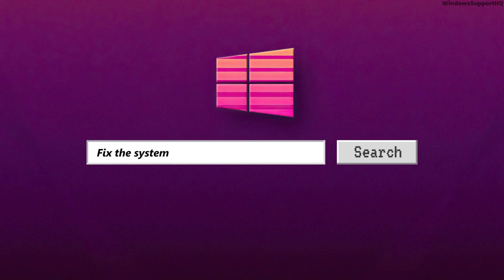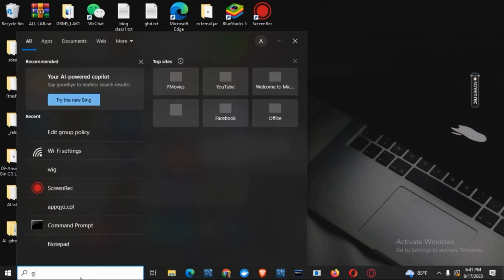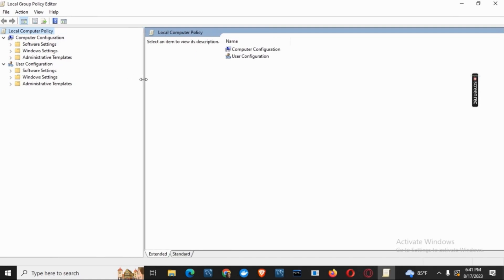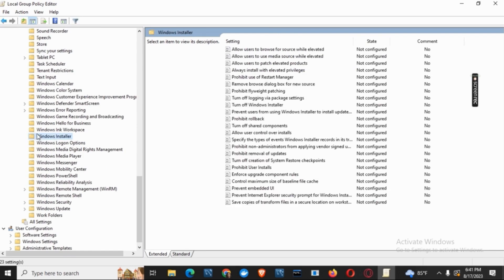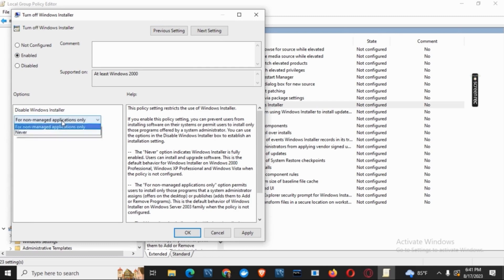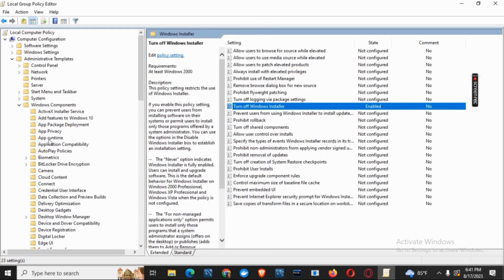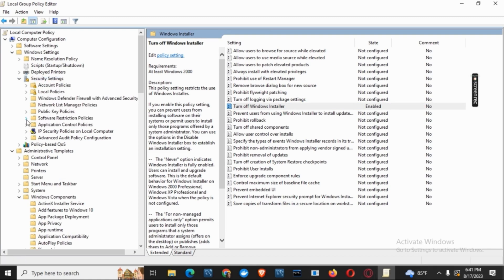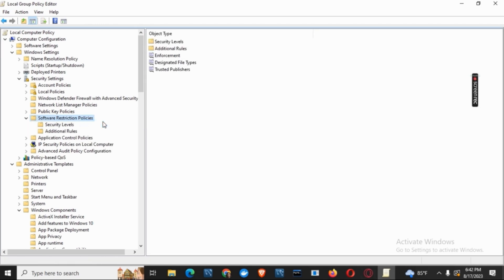How To Fix "The system administrator has set policies to prevent this installation" in Windows 11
👋 Welcome to Windows Support HQ! In this tutorial, we'll walk you through the steps to fix the common error message "The system administrator has set policies to prevent this installation" on Windows 11. If you're encountering this error while trying to install a program and wondering how to overcome it, you're in the right place. We'll provide you with an easy-to-follow solution to resolve this issue and proceed with your desired installation.

In this tutorial, we'll cover the entire process of fixing the "The system administrator has set policies to prevent this installation" error on Windows 11. Whether you're installing essential software or trying to customize your system, we've got you covered.

Tips for Fixing "The System Administrator Has Set Policies" Error on Windows 11
We're here to assist you every step of the way. If you find this tutorial helpful, consider giving the video a thumbs up and sharing it with others who might also be facing this installation error.

🖥️ Timestamps:

0:00 - Introduction
0:05 - Fix "The System Administrator Has Set Policies" Error in Windows 11